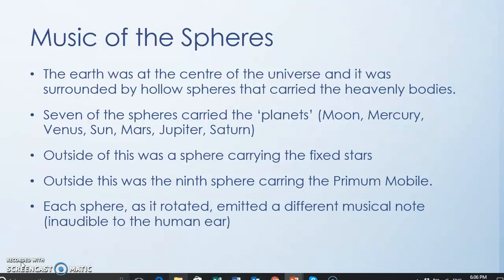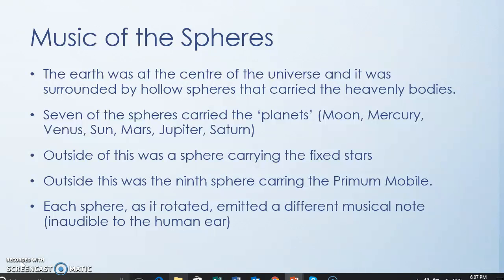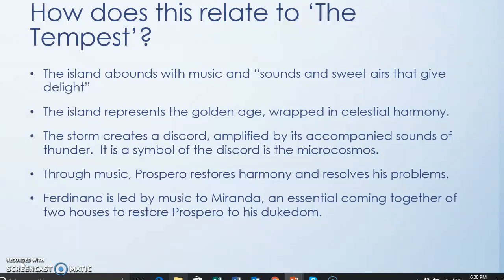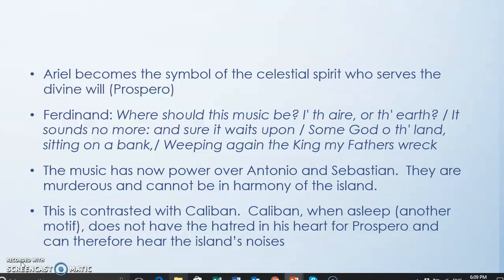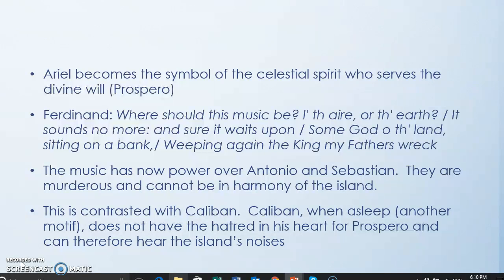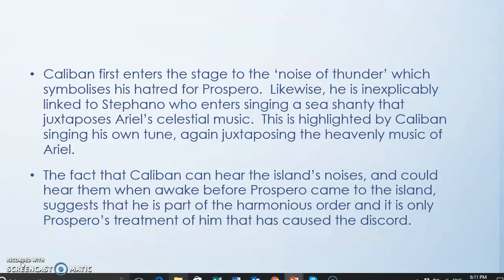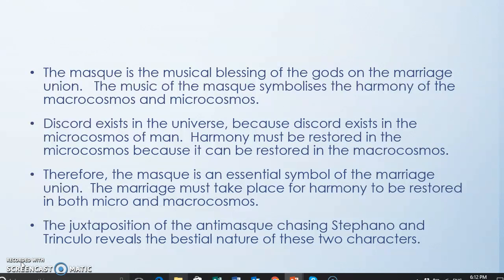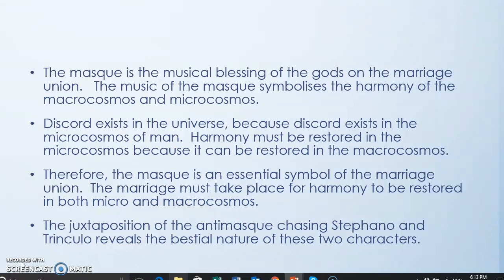Music in The Tempest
Some typos in the presentation -sorry year 12